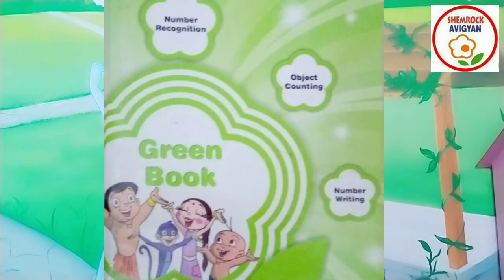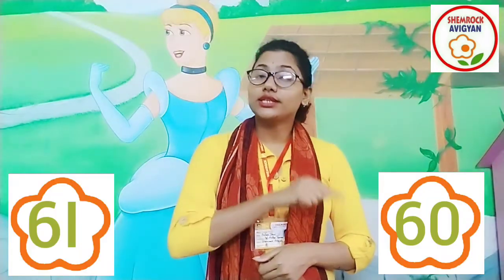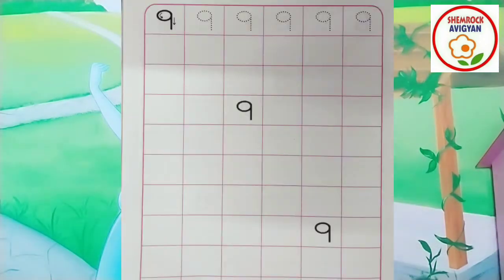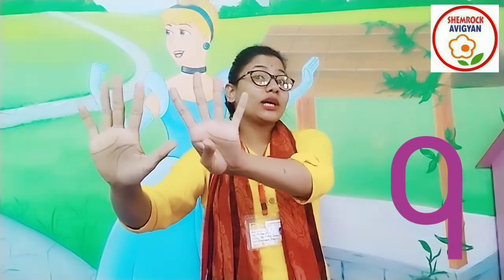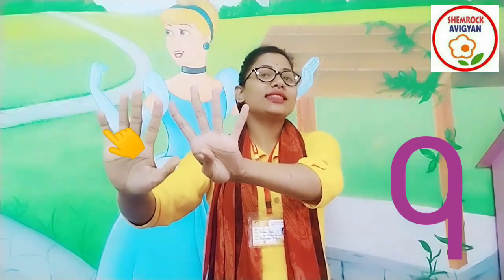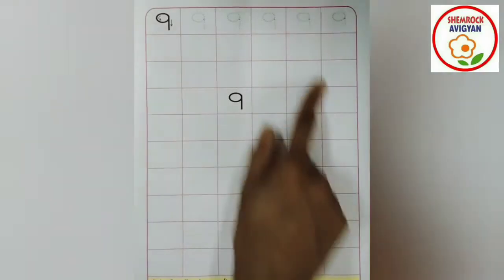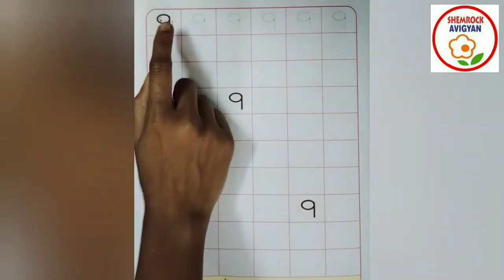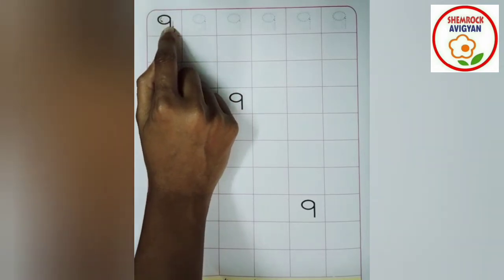ShemLessons (Old Green Book-60,61)